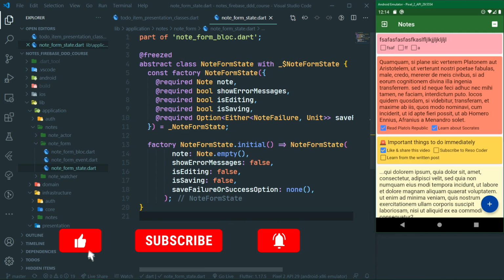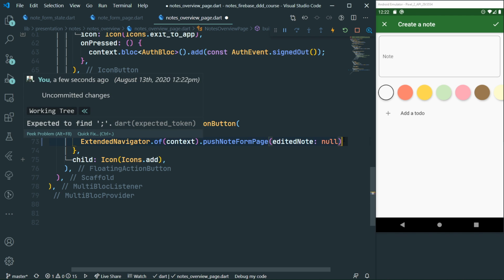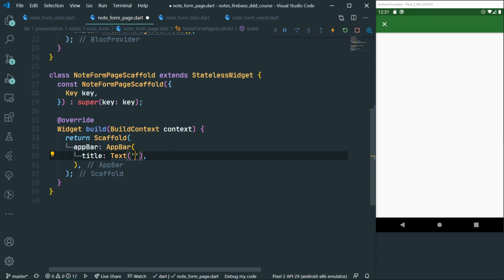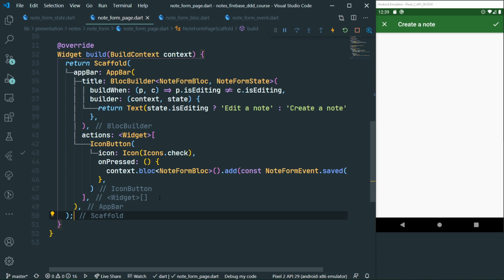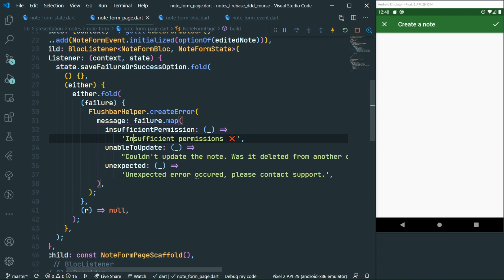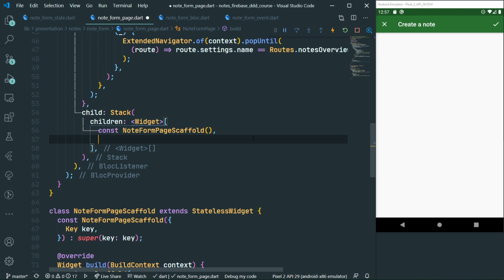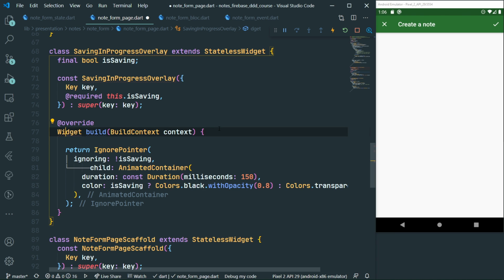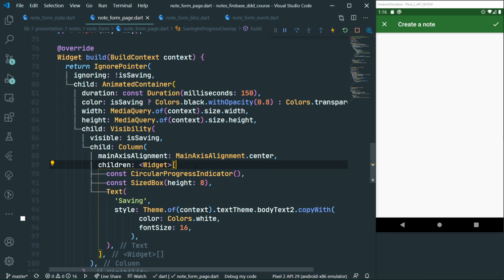Flutter Firebase & DDD Course [24] - Note Form Page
The time when we start building the last missing bit of the UI is finally here. NoteFormPage is the most complex widget in this app so we have to divide its implementation into manageable parts. Let's now focus on everything except for form fields.